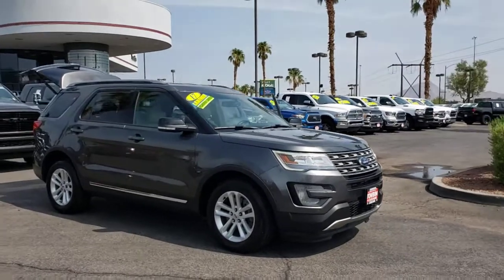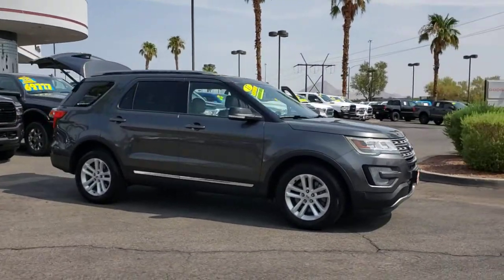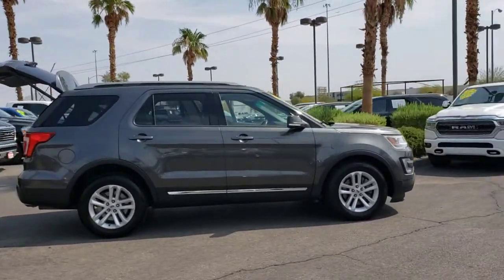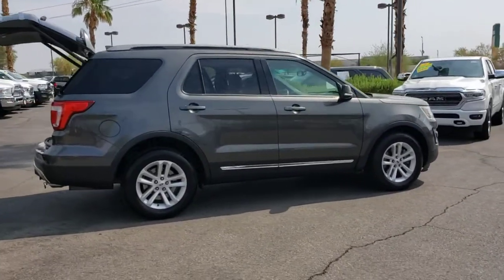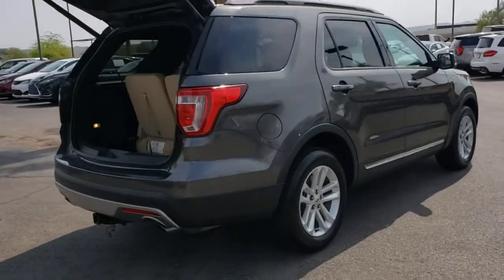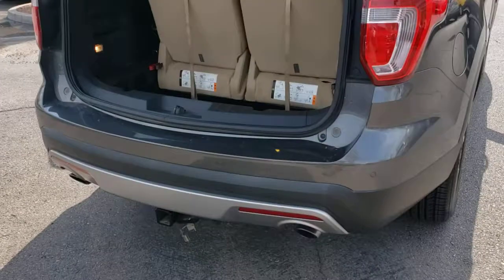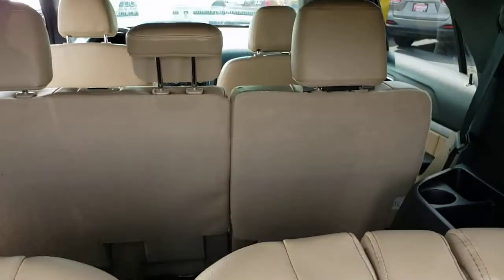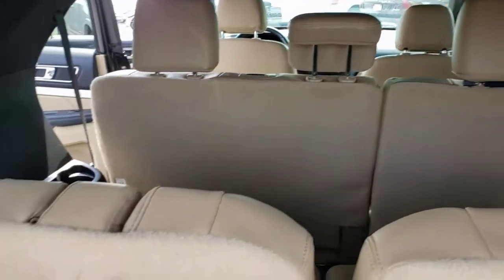2017 FORD EXPLORER Henderson, Las Vegas, Bullhead City, Lake Havasu, Laughlin, NV P16297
CHARCOAL Used 2017 FORD EXPLORER available in Henderson, Nevada at Towbin Dodge. Servicing the Las Vegas, Bullhead City, Lake Havasu, Laughlin, NV area.
2017 FORD EXPLORER XLT FWD - Stock#: P16297 - VIN#: 1FM5K7DH2HGA34139

Towbin Dodge
275 Auto Mall Dr

Towbin Dodge, located in the Valley Auto Mall in Henderson, is pleased to offer this Magnetic 2017 Ford Explorer XLT for purchase, this vehicle is well equipped with many features including. FWD 6-Speed Automatic with Select-Shift 2.3L I4 EcoBoost Clean CARFAX.brbrRecent Arrival! 19/27 City/Highway MPGbrbrbrThanks for checking out this great vehicle. When looking to buy pre-owned, why not buy from the #1 Dodge dealer in Nevada? Give us a call or come by today to see our huge inventory selection and let our great team assist you in locating your next vehicle!brbrAwards:br  * 2017 KBB.com 10 Most Awarded Brands   * 2017 KBB.com Brand Image Awards
Side Impact Beams,Dual Stage Driver And Passenger Seat-Mounted Side Airbags,Tire Specific Low Tire Pressure Warning,Dual Stage Driver And Passenger Front Airbags,Safety Canopy System Curtain 1st, 2nd And 3rd Row Airbags,Airbag Occupancy Sensor,Passenger Knee Airbag,Mykey System -inc: Top Speed Limiter, Audio Volume Limiter, Early Low Fuel Warning, Programmable Sound Chimes and Beltminder w/Audio Mute,Rear Child Safety Locks,Outboard Front Lap And Shoulder Safety Belts -inc: Rear Center 3 Point, Height Adjusters and Pretensioners,Back-Up Camera w/Washer,Driver Seat,Passenger Seat,Manual Tilt/Telescoping Steering Column,Fixed 50-50 Split-Bench Premium Cloth 3rd Row Seat Front, Manual Fold Into Floor and 2 Fixed Head Restraints,Leather Steering Wheel,Front Cupholder,Rear Cupholder,Compass,Keypad,Valet Function,Cruise Control w/Steering Wheel Controls,HVAC -inc: Underseat Ducts, Auxiliary Rear Heater and Headliner/Pillar Ducts,Illuminated Locking Glove Box,Driver Foot Rest,Interior Trim -inc: Metal-Look Instrument Panel Insert, Metal-Look Door Panel Insert, Metal-Look Console Insert and Chrome/Metal-Look Interior Accents,Full Cloth Headliner,Cloth Door Trim Insert,Leather/Chrome Gear Shifter Material,Day-Night Rearview Mirror,Driver And Passenger Visor Vanity Mirrors w/Driver And Passenger Illumination,Full Floor Console w/Covered Storage, Mini Overhead Console w/Storage and 4 12V DC Power Outlets,Front And Rear Map Lights,Fade-To-Off Interior Lighting,Carpet Floor Trim,Cargo Area Concealed Storage,Cargo Space Lights,Driver / Passenger And Rear Door Bins,Delayed Accessory Power,Systems Monitor,Outside Temp Gauge,Analog Appearance,Manual Adjustable Rear Head Restraints,Front Center Armrest and Rear Center Armrest,2 Seatback Storage Pockets,Seats w/Premium Cloth Back Material,Securilock Anti-Theft Ignition (pats) Engine Immobilizer,Perimeter Alarm,4 12V DC Power Outlets,Air FiltrationRadio w/Seek-Scan, Clock, Speed Compensated Volume Control and Steering Wheel Controls,St